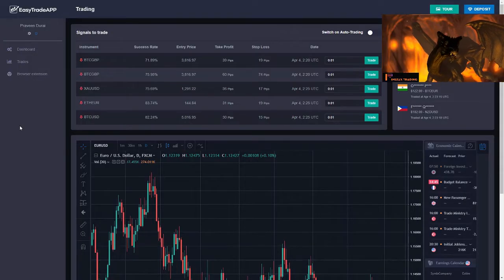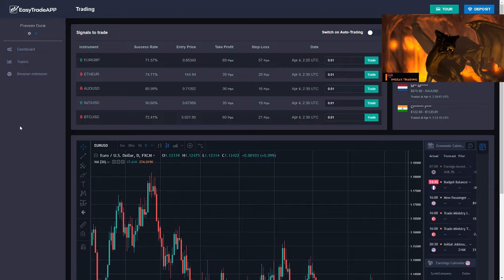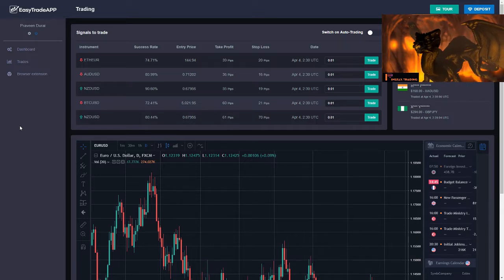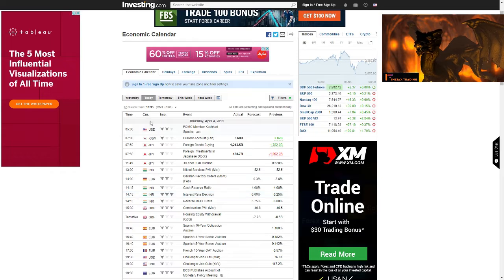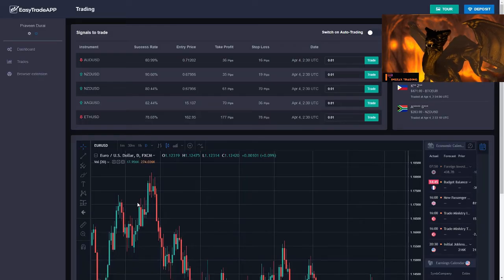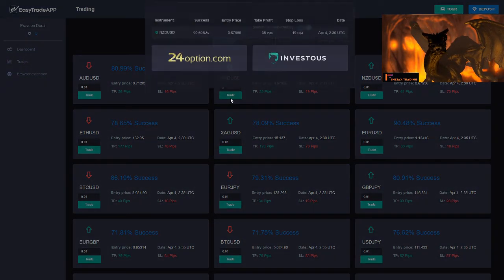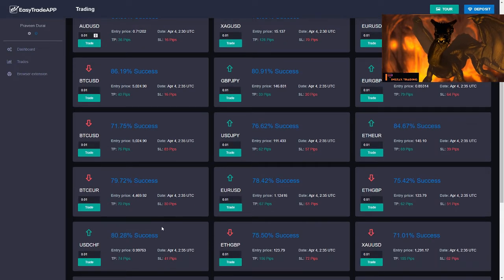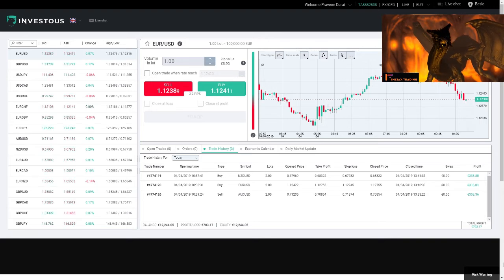Easy Trade App Live Trading Session ~ The Withdrawal Challenge ~ Day 2/5 ~ Profit = €700+ ~ 2019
In this video, we are going to perform our 2nd day of the Withdrawal Challenge which will last for 5 days!!! What is a Withdrawal Challenge?? Want to know know about it?? Made a profit more than 700 Euros today. We also briefly explained about the proper usage of economic calendar.

Give a man a fish, and you feed him for a day. Teach a man to fish, and you feed him for a lifetime". This is the exactly the principle that we are going for here, education for long term success.

If you are interested in genuine cryptocurrencies , you would be better of with Btrade Automated-
**Best Alternative for beginner Traders***

🌟 Things to say once you need to verify account:

tell the account manager that - "I want to only trade with a system called Btrade Automated i just registered and deposited e.g $250
Now i want to verify my account and I do not want anything else for now. If I will need something more I will call you myself".

You just say this script above when the manager calls you and you are going to be fine. :)

***Remember to provide real phone number and real email for the verification process***